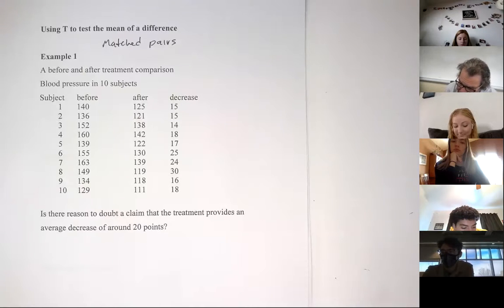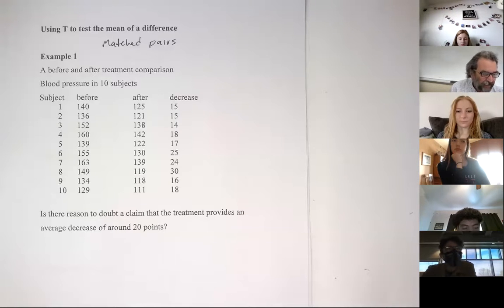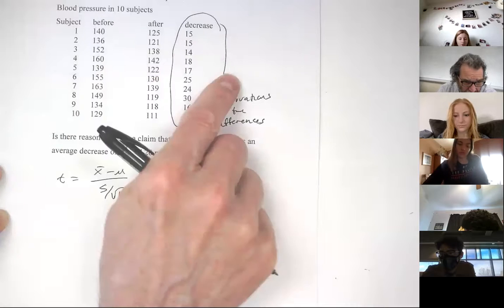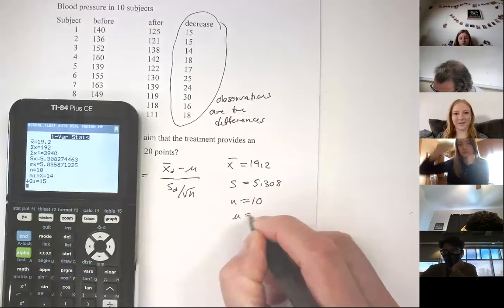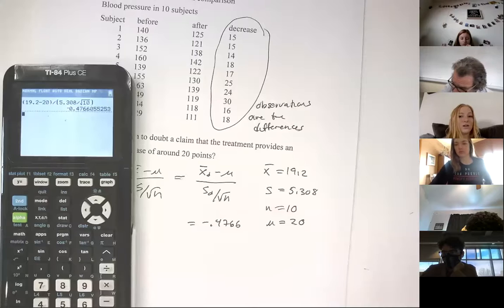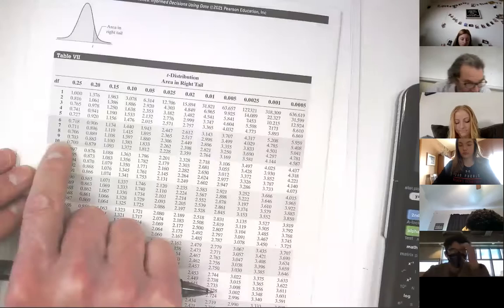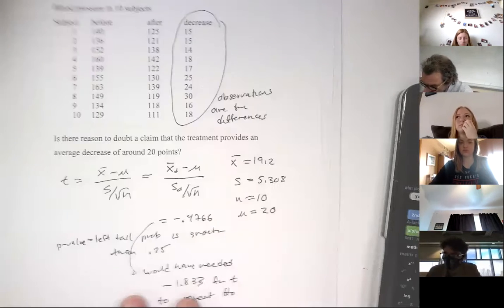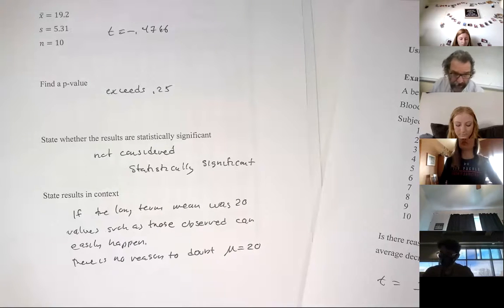Math156S21 11 2a